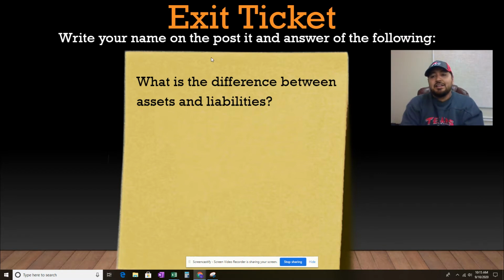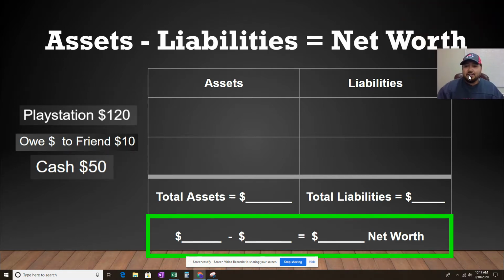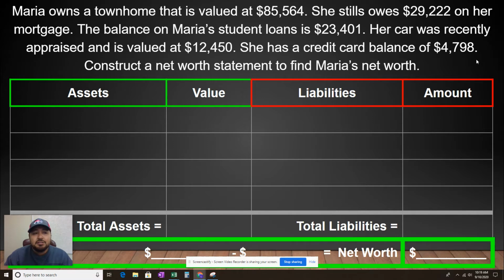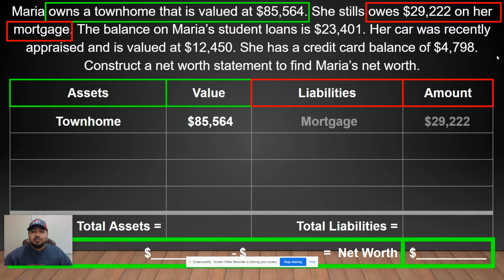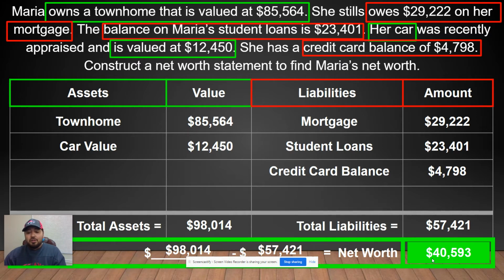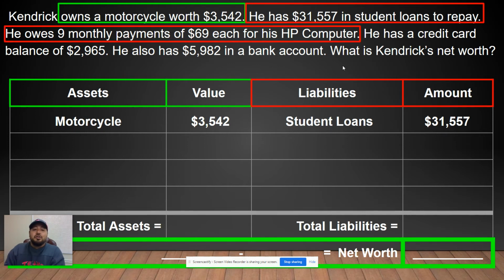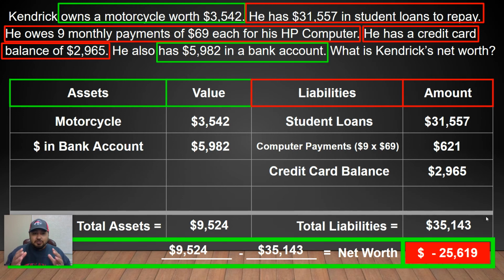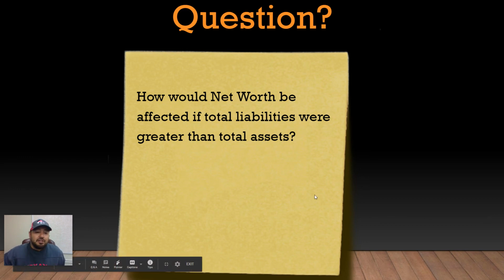Calculate Net Worth